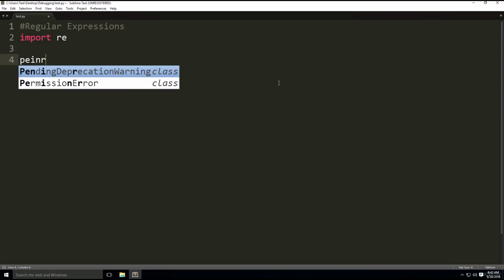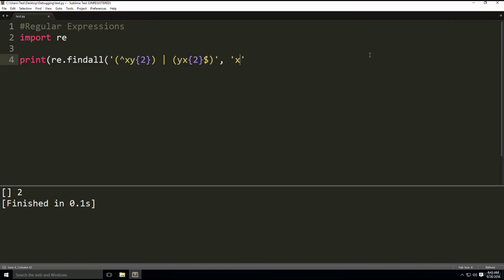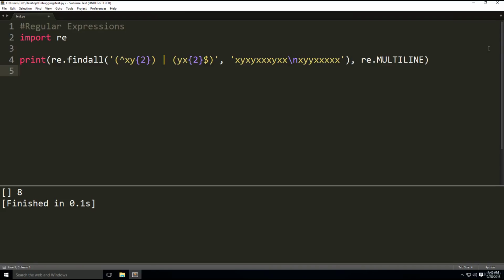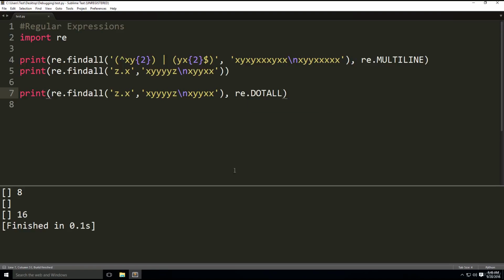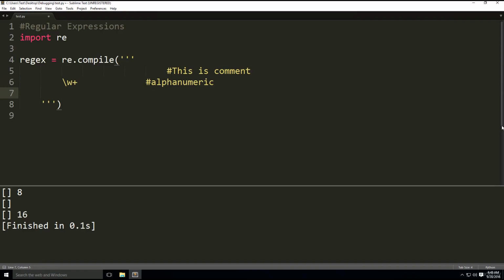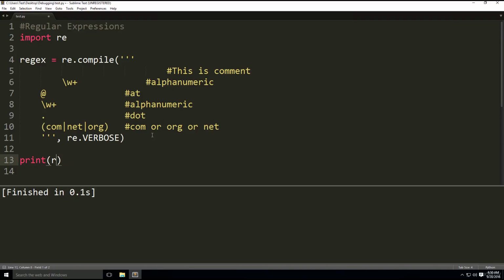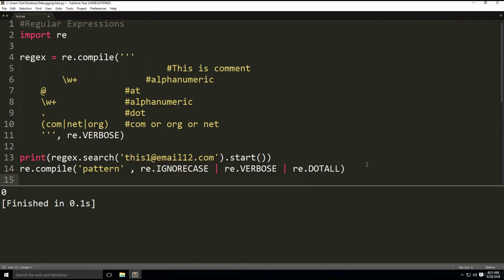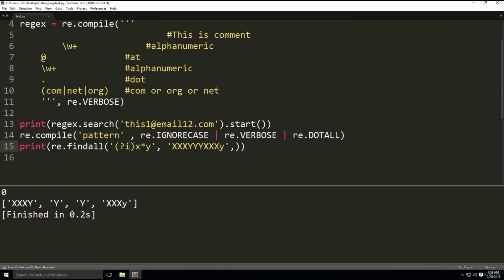Setting the Search Parameters